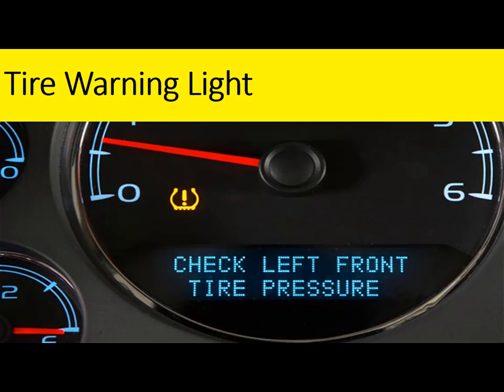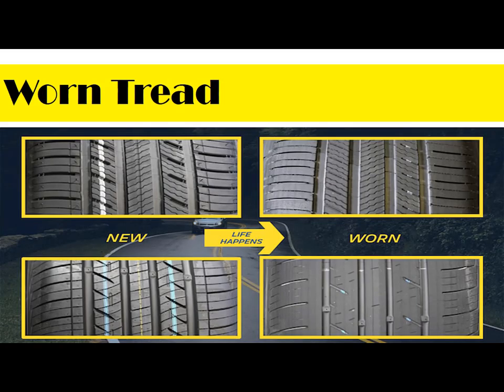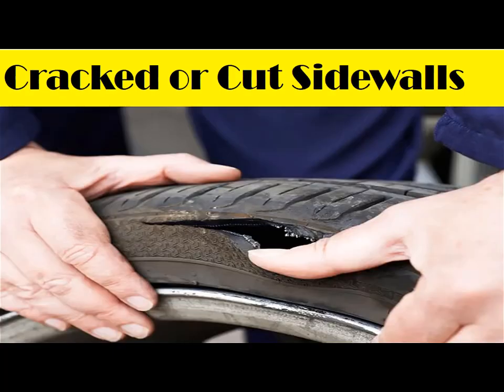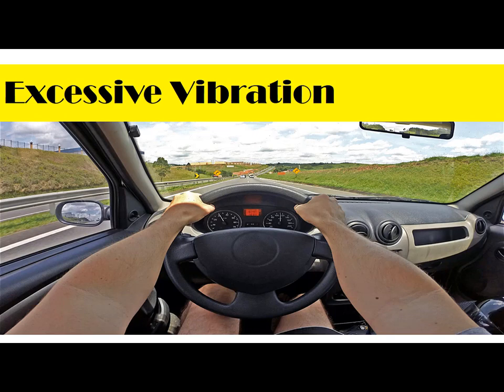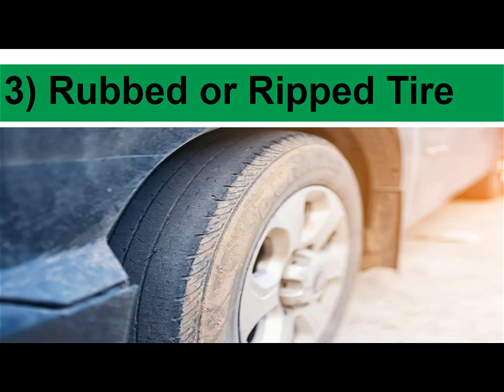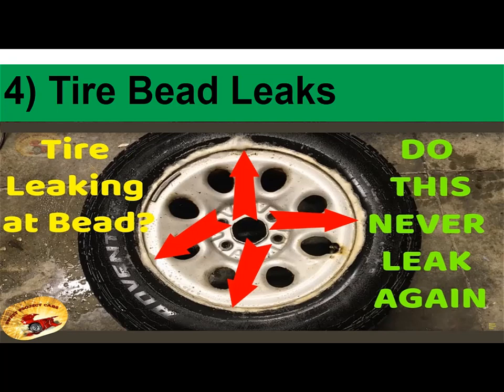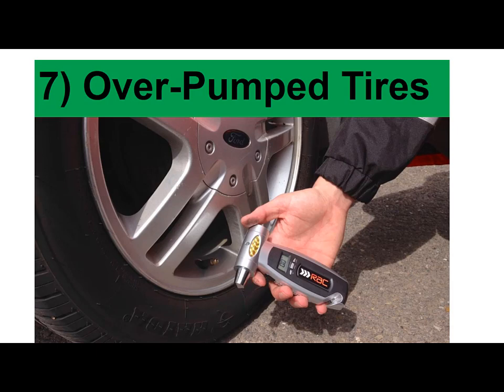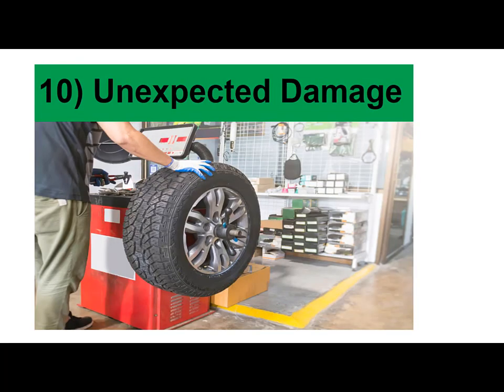How do I know if I have a flat tire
WARNING SIGNS THAT YOUR TIRE IS ABOUT TO GO FLAT
01-Tire Warning Light
02-Low Tire Pressure
03-Worn Tread
04-Cracked or Cut Sidewalls
05-Bulges
06-Excessive Vibration

TOP 10 MOST COMMON CAUSES OF A FLAT TIRE

1) Puncture by Sharp Object
2) Failure or Damage to the Valve Stem
3) Rubbed or Ripped Tire
4) Tire Bead Leaks
5) Vandalism
6) Separation of Tire and Rim by Collision with Another Object
7) Over-Pumped Tires
8) Alloy Wheel Leaks
9) Road Hazards
10) Unexpected Damage